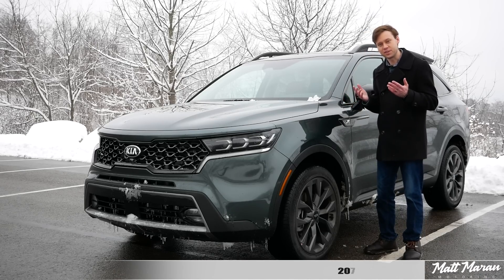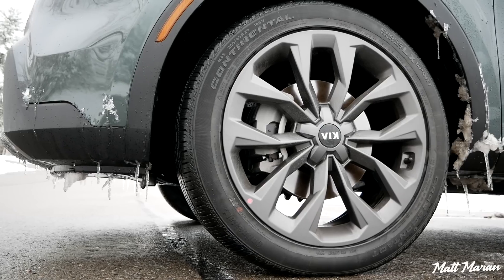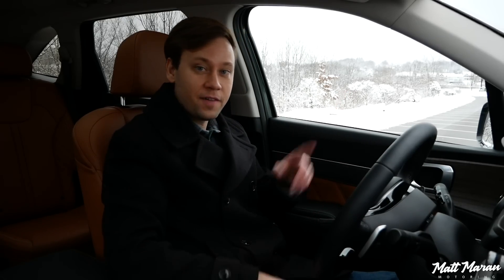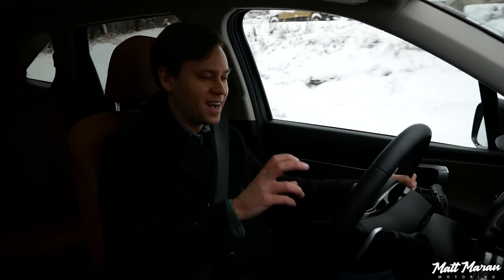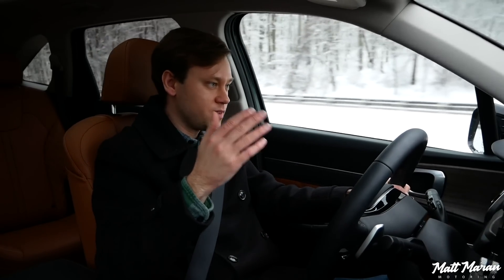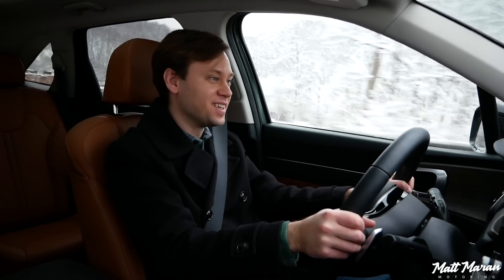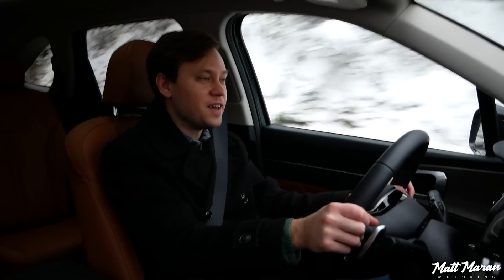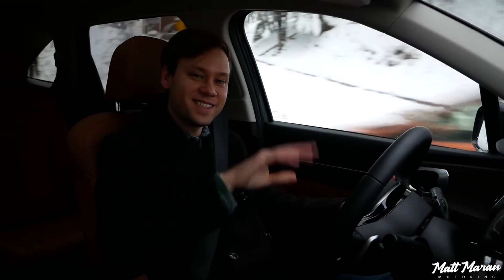Review: 2021 Kia Sorento SX Prestige - A Telluride Alternative?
I review the all-new 2021 Kia Sorento in both the SX Prestige X-Line AWD trim along with the regular front wheel drive SX Prestige. Overall, it's a very nice improvement over the old Sorento. It's sportier with a new turbo engine, dual clutch automatic and sharper handling. It's roomier and more luxurious than before, and it's somewhat in a class of its own as a 3-row SUV that's smaller than all the established players but is priced like all the mid-size 2-row SUVs with an as-tested price of $43,960. While it's 3rd row and trunk are definitely smaller than the Telluride, the third row should be fine for occasional uses. The main competitor to the Sorento may just be its Kia sibling, the Telluride. For only a couple thousand more you can get a comparably equipped Telluride with more space, and in the top trims, more luxuries too like heated and cooled second row seats. What do you think of the 2021 Kia Sorento?

Time stamps:
0:00 Exterior
3:13 Interior
4:14 Initial impressions
7:00 Acceleration
9:19 Handling
13:22 All-wheel-drive impressions
15:06 Tow rating
16:08 Highway driving and safety tech
19:27 Fuel economy and hybrid versions
22:53 Pricing and competitor comparisons
26:05 Final thoughts